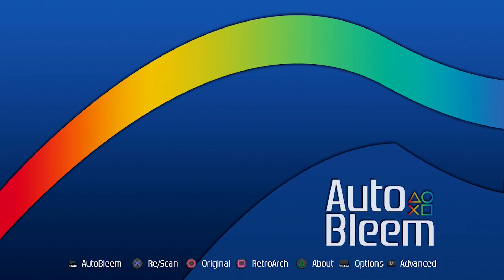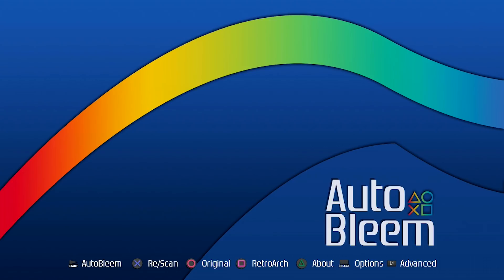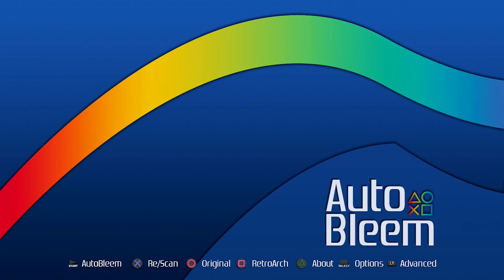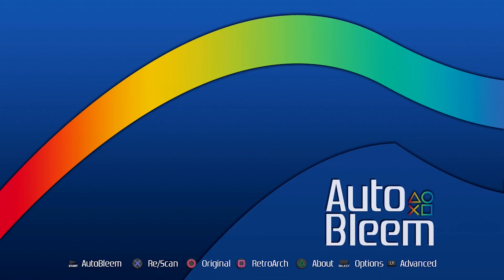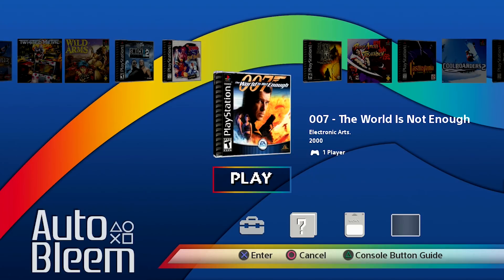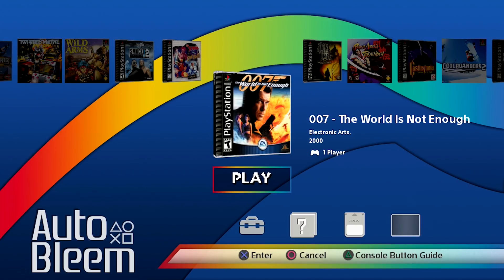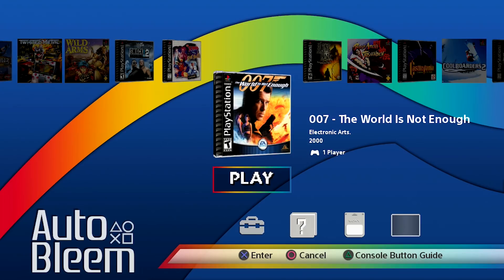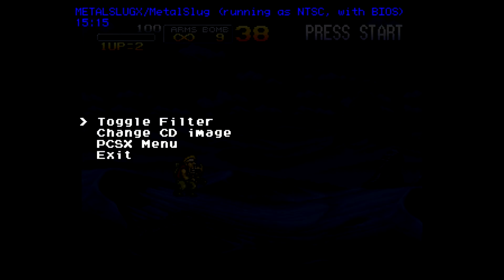DEMO | AutoBleem 0.6 Alpha Preview!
Hey guys, this video is just showcasing the alpha build for AutoBleem 0.6! Lots of cool new features and a ton to look forward too. Big shout out to screemer and all the other devs and helpers onon the AutoBleem Discord. You folks make this all look easy!